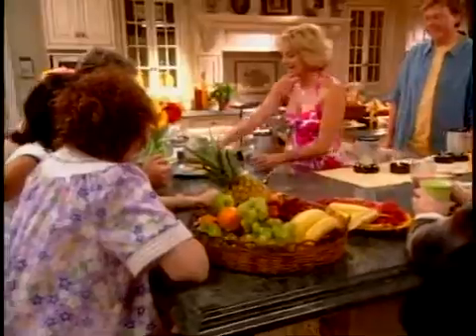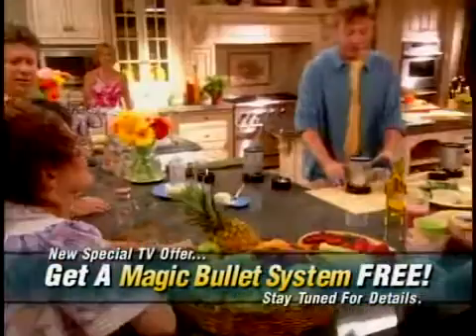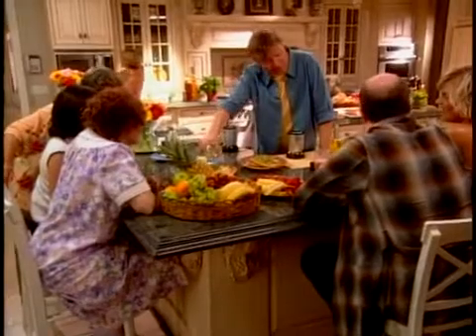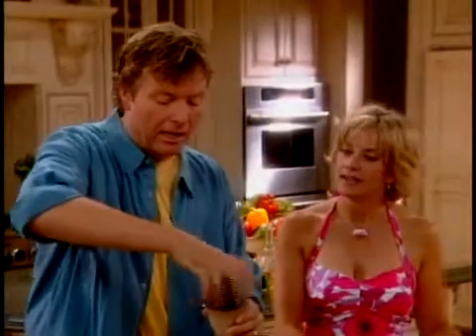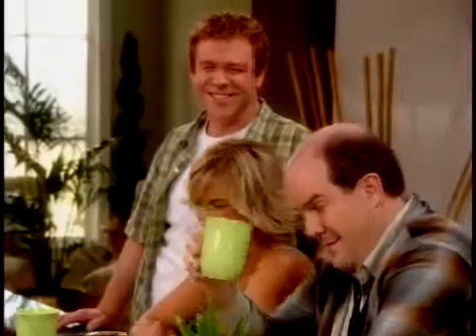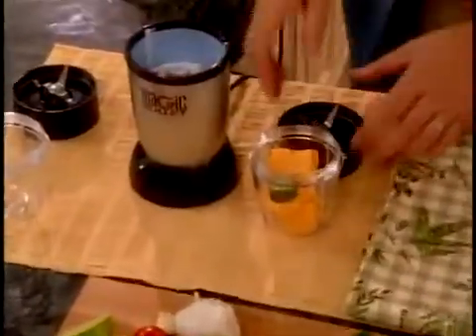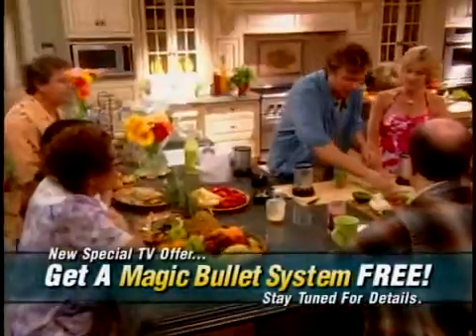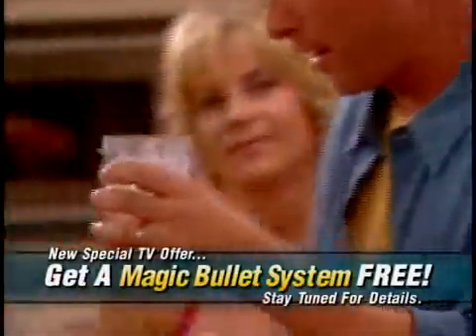The Magic Bullet